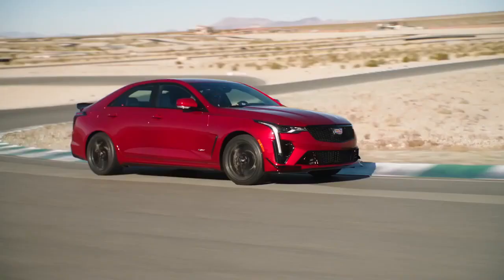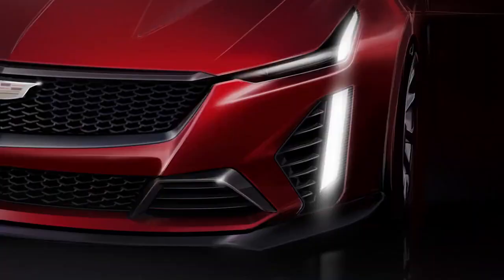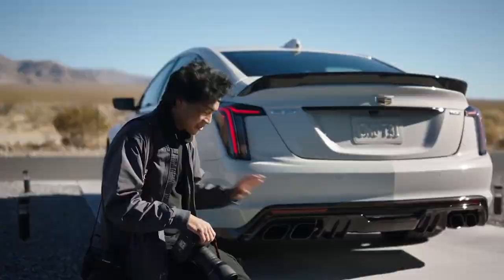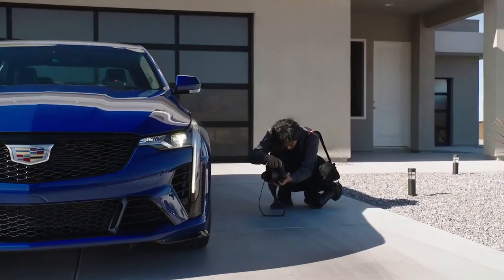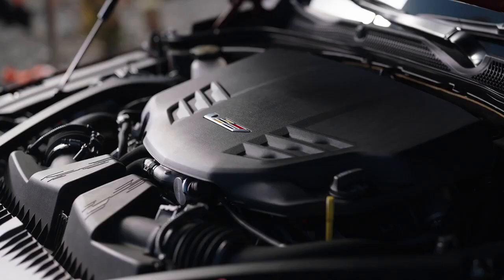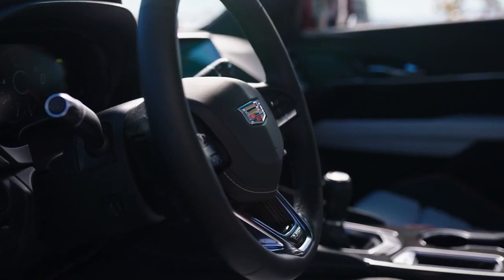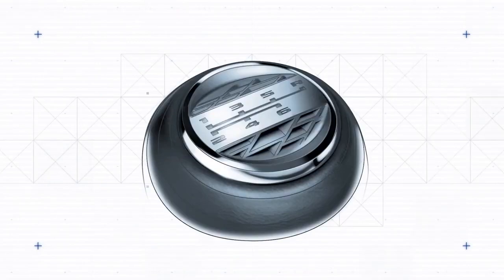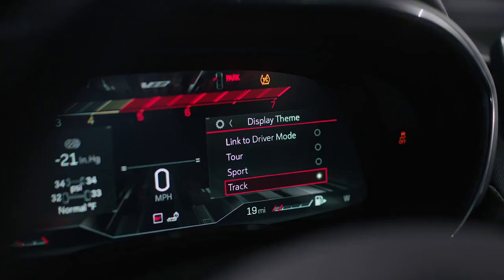2022 Cadillac CT5-V Blackwing and CT4-V Blackwing | FULL REVEAL | The Most Powerful Cadillacs Ever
The 2022 Cadillac CT4-V Blackwing and CT5-V Blackwing are designed for functionality and comfort
The 2022 Cadillac CT4-V Blackwing and CT5-V Blackwing achieve an artful balance between form and function.
New primary mesh grille design that improves airflow over the previous generation. The mesh pattern is refined to include secondary reeds that influence backdraft angles, directing airflow to the main radiators, cooler and airflow ducts
Larger secondary grilles that direct airflow to the auxiliary charge coolers, while the smaller front lower grilles reduce pressure while channeling airflow into brake-cooling ducts
Front splitter that reduces lift to help keep the car planted when cornering at higher speeds
Rear spoiler that balances the effect of the front splitter to help maintain rear-wheel traction at higher speeds
Mid-body panels that improve underbody aerodynamics
Underwing - the underbody panels are designed with airflow-channeling strakes dubbed “the underwing” that support the cars’ aero-efficiency and track capability
Rocker extensions and a rear valence diffuser that continue the grounded look established by the front splitter
Highlighted features:

Standard 12-inch-diagonal HD configurable instrument cluster with V-Series Blackwing start-up animation. The cluster has three display personas: Tour, Sport and Track, along with two configurable areas where the driver can display the information deemed the most important.
The Track layout of the instrument cluster includes several performance features such as a shift light for optimal manual shifting, as well as access to the Performance Timer feature, which records 0-60 mph, 0-100 mph, quarter-mile acceleration, a manual lap timer integrated with the available Performance Data Recorder and a friction bubble displaying lateral and longitudinal g-forces. It also provides access to the Launch Control menu, for custom launch settings and the line lock control.
Head-up display (CT5-V Blackwing) that is themed to match each of the three display personas, including different notifications, such as a tachometer reading on the Sport setting and shift lights with the Track setting.
Infotainment display integration - both models provide access to the latest Cadillac user experience, which includes access to several V-Series Blackwing-specific features and applications, including the available Performance Data Recorder and front seat adjustments. The systems include an 8-inch-diagonal HD color touchscreen on the CT4-V Blackwing and a 10-inch-diagonal HD color touchscreen on the CT5-V Blackwing.
Performance Data Recorder 2.0 is available and allows drivers to record every aspect of their driving, including real-time audio and front camera video, as well as 34 channels of performance data for detailed analysis. New and enhanced features on the V-Series Blackwings’ second-generation system include enhanced recording resolution (1080 pixels), refined design of sport, track and performance timing overlays, display of Performance Traction Management modes, dash cam functionality and more.